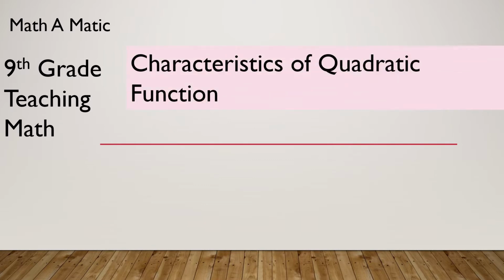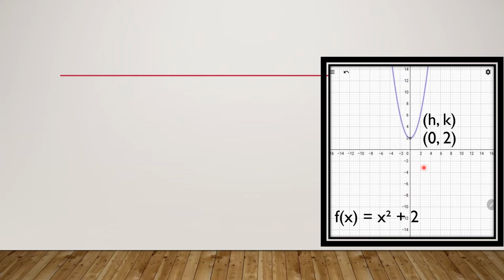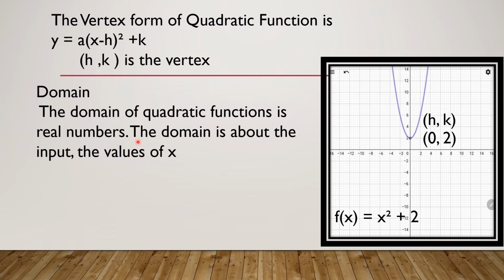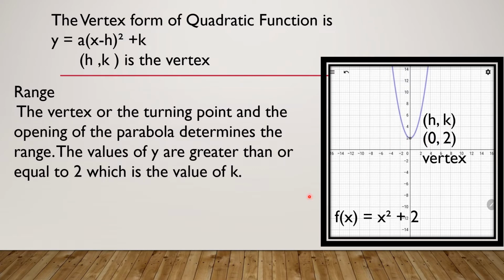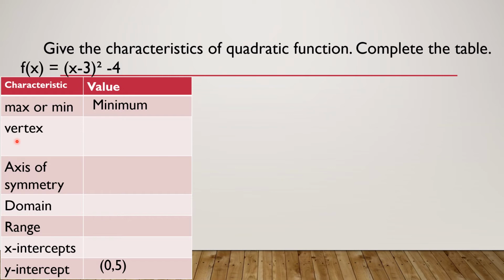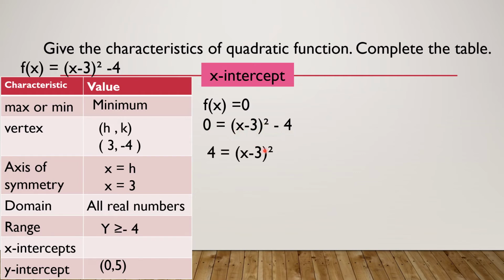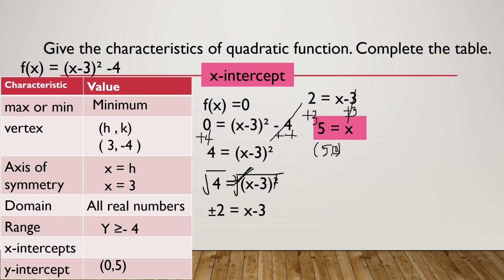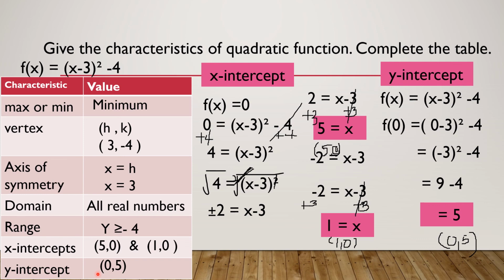Finding the Characteristics of Quadratic Function with out Graphing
This video will provide you with information about the characteristics or features of Quadratic Functions.